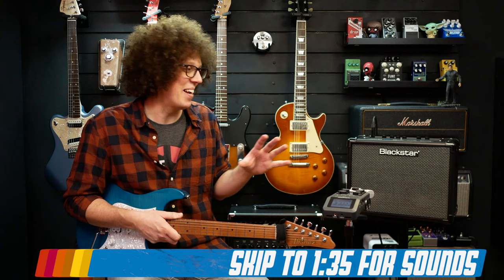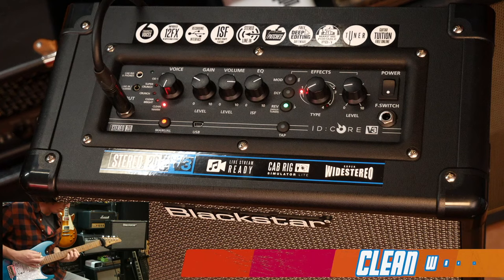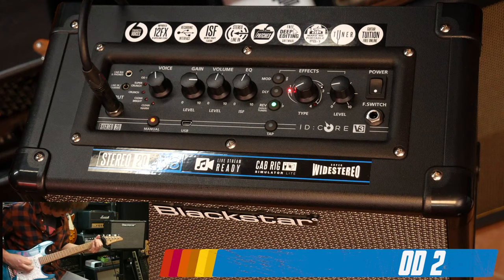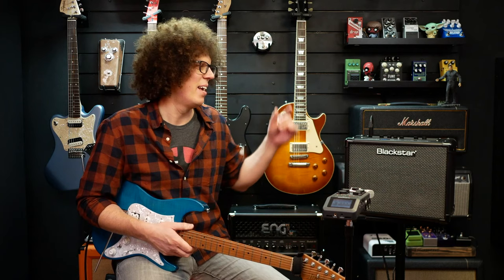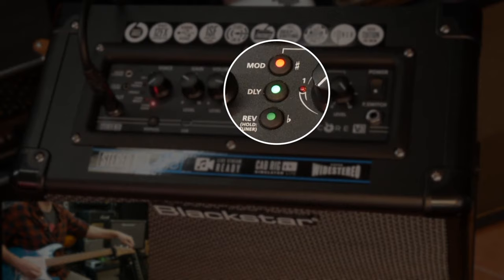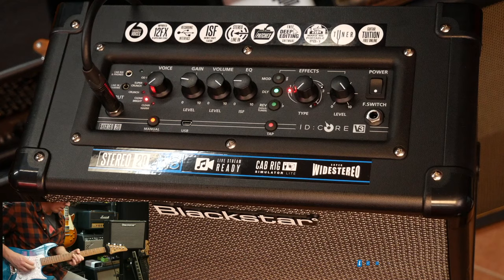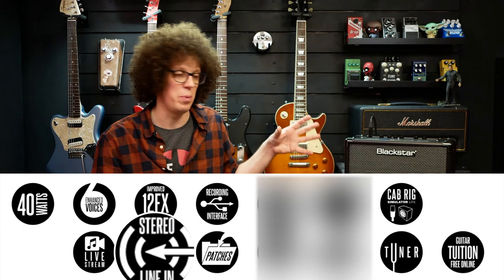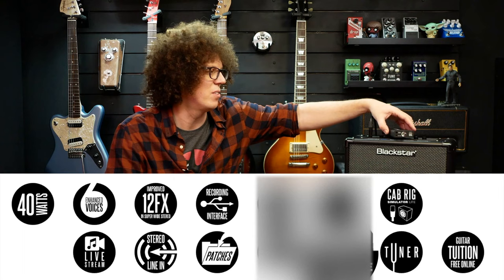Blackstar ID Core V3 Explained - ALL the sounds plus Review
Could the new ID Core V3 amp series from Blackstar be the practice amp for you? They are packed full of features and that price is VERY attractive. I run through all the sounds and explain the main features of the amp.

The Blackstar ID:Core V3 series of amps are available in either 10 watt, 20 watt and 40 watt versions.

BUY FROM SWEETWATER

0:55 - Intro to the features and Top Panel
1:45 -  Amp Channel Demo
4:45 - Reverb Demos
8:19 - Delay Demos
10:26 - Modulation Effects Demos
13:30 - A Problem
15:15 - Livestreaming?
16:05 - What are the Major Features?
18:57 - Make the amp portable with the PB-1
19:55 - My Review